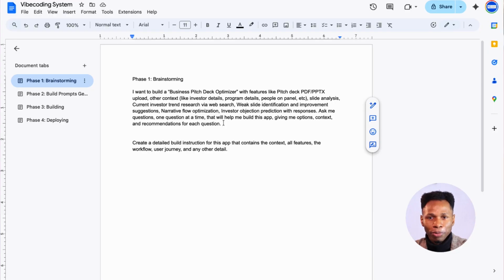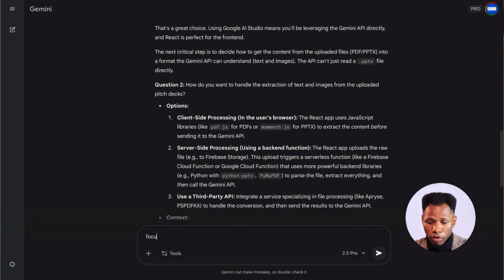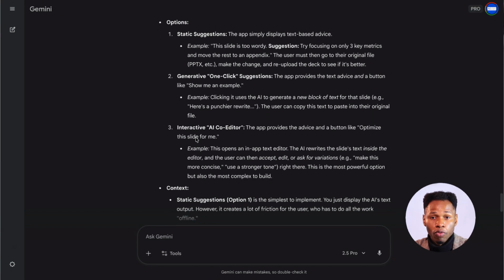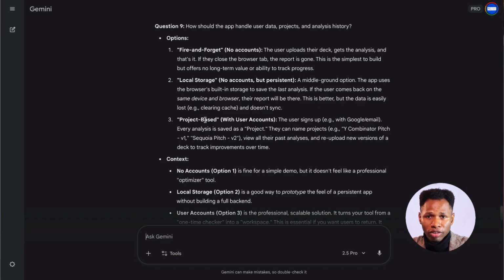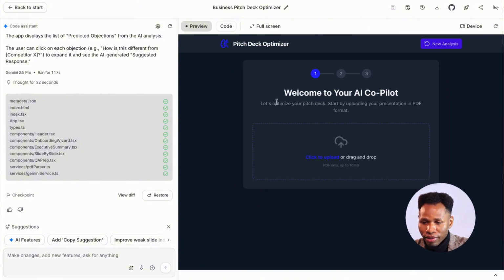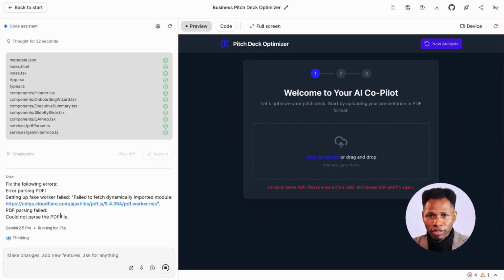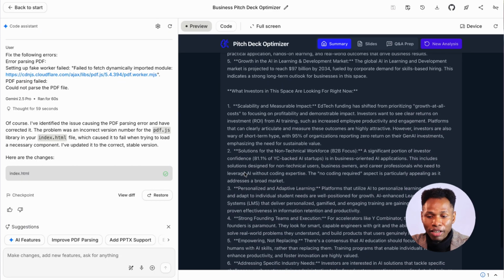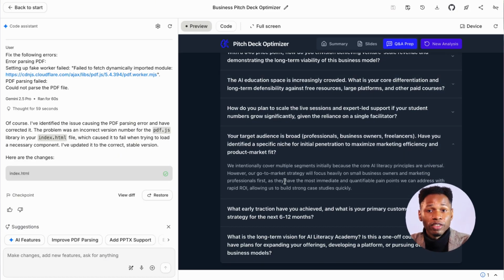Day 9: Build an AI Pitch Deck Optimizer with Google AI Studio (Get Funded!)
Want to know exactly what investors think of your pitch deck before you walk into the room? In this video (Day 9 of Build with AI), I show you how to build a "Business Pitch Deck Optimizer" that analyzes your slides and predicts investor objections.

We use Google Gemini to brainstorm the features and Google AI Studio to build a fully functional tool that reads PDF pitch decks, checks your narrative flow against Y Combinator standards, and helps you prep for the toughest Q&A sessions.

Don't let a weak slide cost you your funding. Let AI fix your pitch.

TIMESTAMPS:
[00:00:00] What is the Business Pitch Deck Optimizer?
[00:01:27] Phase 1: Brainstorming Features with Google Gemini
[00:03:19] Designing the User Flow: "Guided Wizard" vs. "One-Click"
[00:06:30] Defining Investor Trend Research & Objection Handling
[00:09:14] Generating Build Instructions for Google AI Studio
[00:10:32] Phase 2: Building the App & Fixing Errors
[00:11:02] Creating a Test Pitch Deck with Gemini & Google Slides
[00:13:30] Testing the App: Analyzing a Pitch for Y Combinator
[00:14:11] The Result: Executive Summary & Narrative Flow Analysis
[00:15:25] AI Analysis of Investor Trends (EdTech Example)
[00:17:08] The "Killer Feature": Predicting Investor Questions
[00:17:53] Recap & Next Steps

In this tutorial, you'll learn:
• How to build an AI app that analyzes PDF and PPTX files.
• How to use AI to critique business strategy and narrative flow.
• How to implement "Investor Persona" context (e.g., pitching to YC) [00:13:36].
• How to generate potential investor questions and answers automatically.
• How to use Google Gemini to generate dummy data (slides) for testing apps.